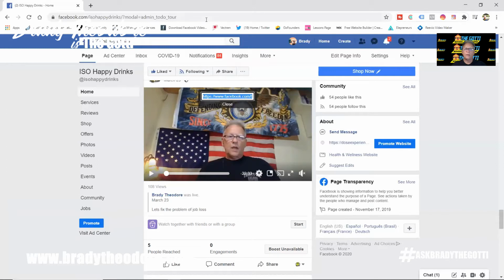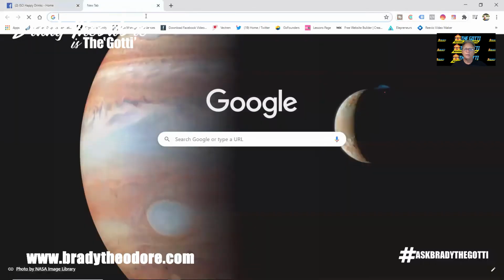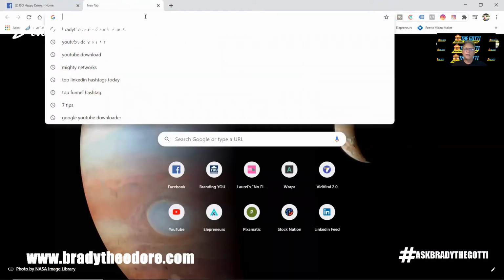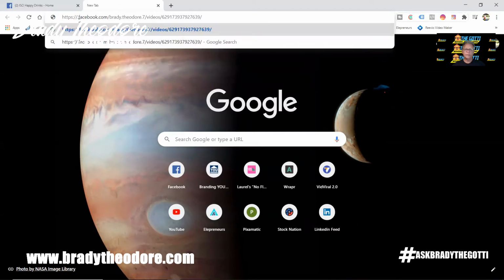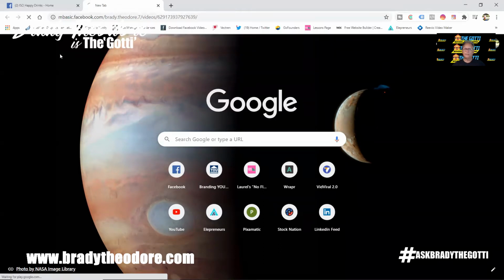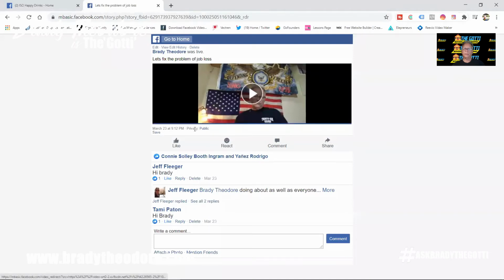How Do I Download a Facebook Live Video to My Computer for Editing Ask Brady The Gotti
How Do I Download a Facebook Live Video
�I'll leave you with my story (in case you want to connect

At 60 PLUS (and crushing it) myself like many are on the back side of mid life. We have gotten here by way of learning life's lessons the hard way without giving much thought to how or when the journey will end.👉You can check out my entire LinkedIn library of posts and articles as well as ask me anything by using hashtag

Find video
Left click on video
Right click copy URL
Paste URL in new browser
Delete www
Replace with mbasic
Return
New screen right click 3 dots
Download